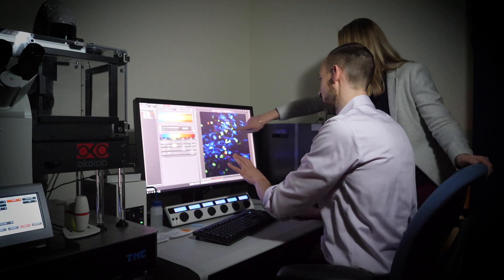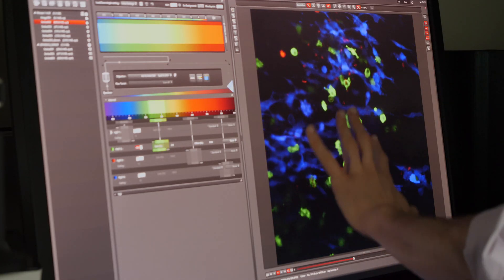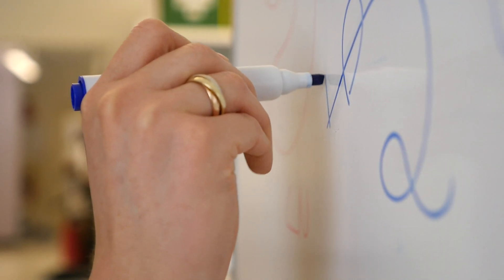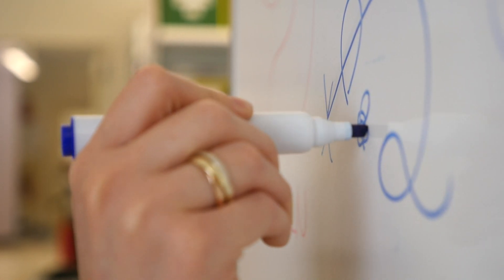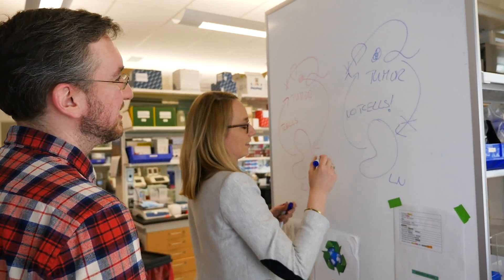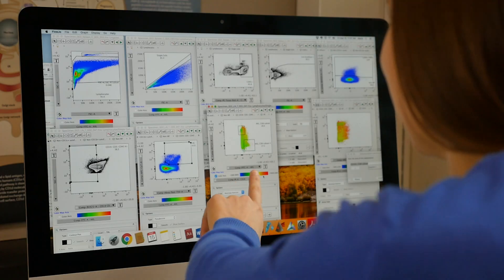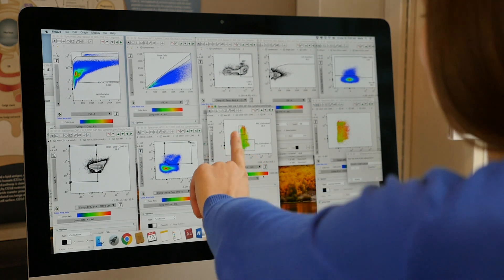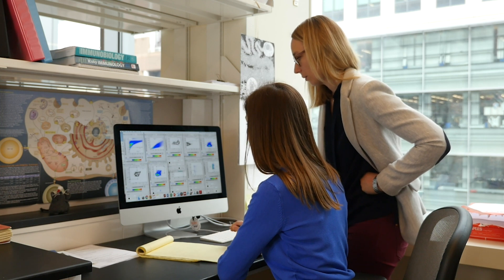Meet the MIT Bio Faculty: Stefani Spranger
Assistant Professor Stefani Spranger studies how the body’s immune system interacts with tumors, harnessing the immune response to fight cancer.

- 3 Nobel laureates
- 30 members of the National Academy of Sciences
- 15 Howard Hughes Medical Institute (HHMI) investigators
- 4 recipients of the National Medal of Science